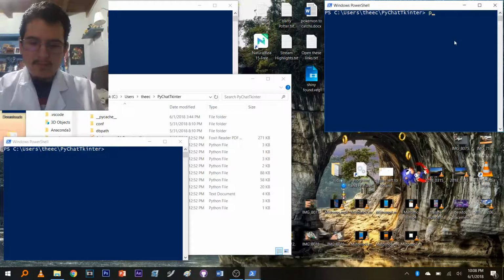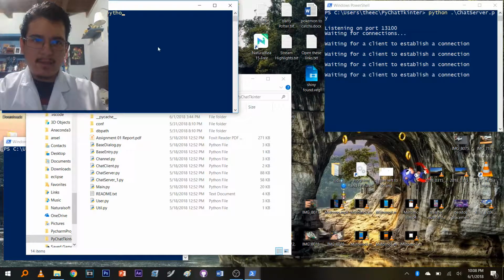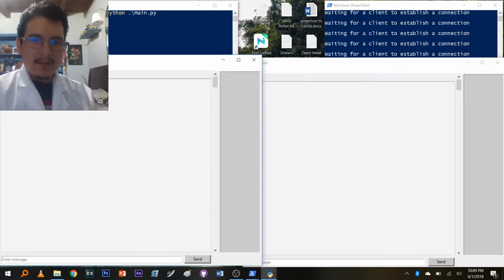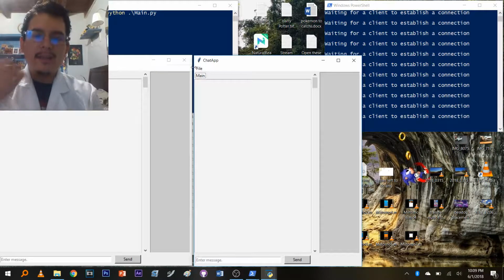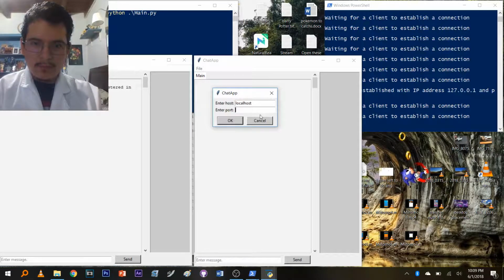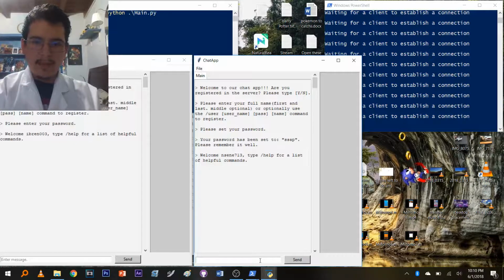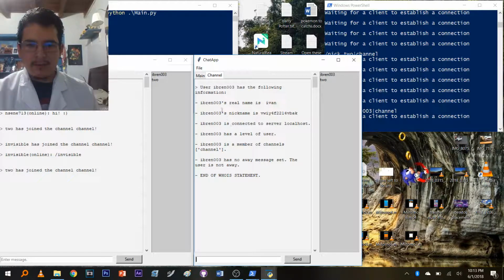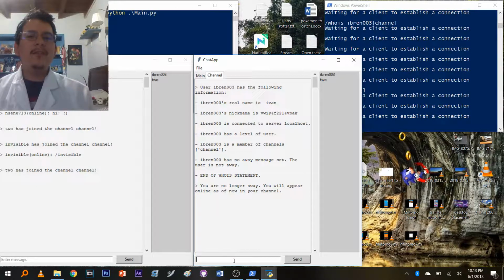Python Chat Explanation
We were given a Python Chat Application to talk about! Let's quickly go over what's there! :)